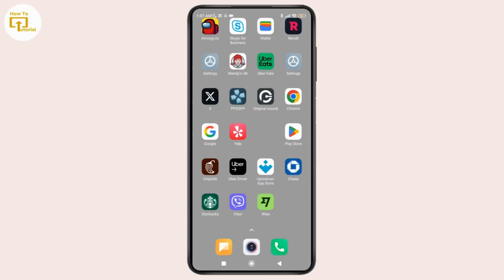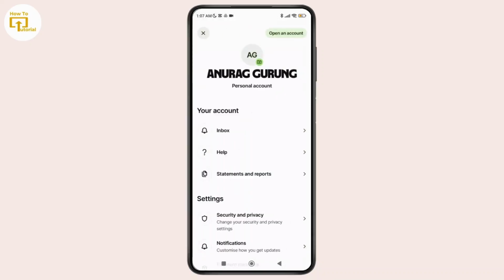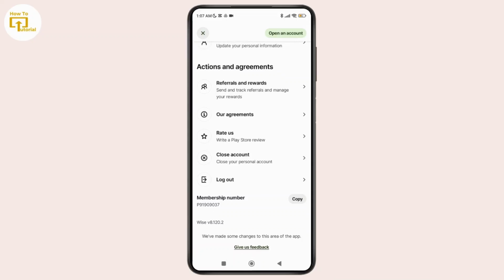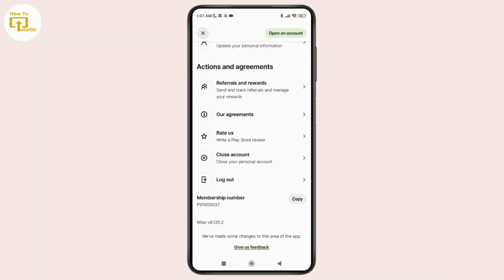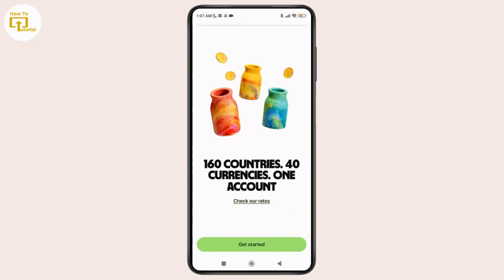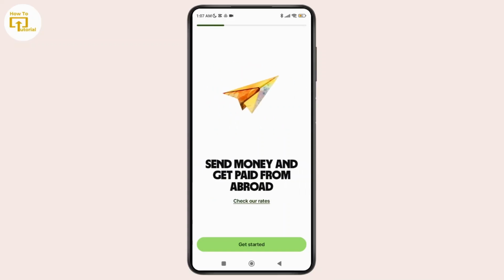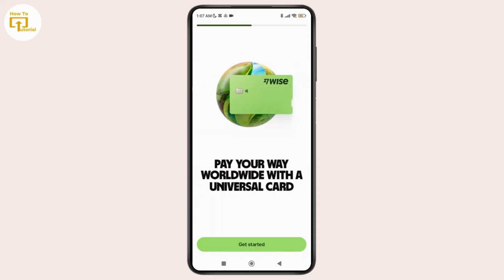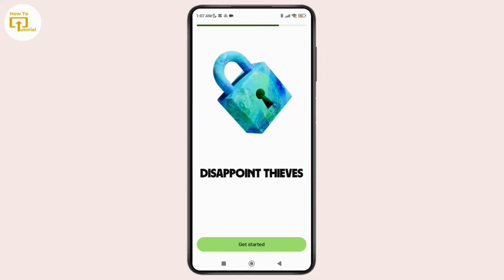How to Log Out of Your Wise Account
How to Log Out of Your Wise Account @LoginHelps
Learn how to securely log out of your Wise account in just a few simple steps. Whether you're done using Wise on your phone or want to ensure your account is safe on a shared device, this quick tutorial shows you exactly how to log out from the Wise app. Follow along and keep your account secure anytime, anywhere.

Chapters:
00:00 - Introduction
Learn how to securely log out of your Wise account.

00:10 - Open Wise App
Make sure you're logged into your Wise account on the app.

00:20 - Access Profile
Tap on the profile icon at the top left corner.

00:30 - Scroll to Logout
Scroll down to find the "Log Out" option at the bottom.

00:40 - Log Out
Tap "Log Out" for a secure exit, especially on shared devices.

00:50 - Confirmation
You have successfully logged out of your Wise account.

01:00 - Closing